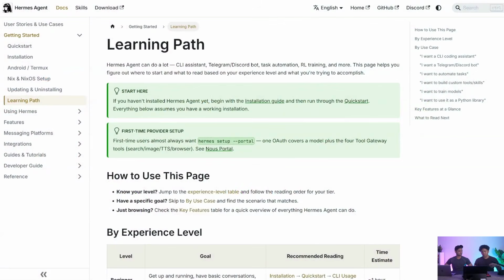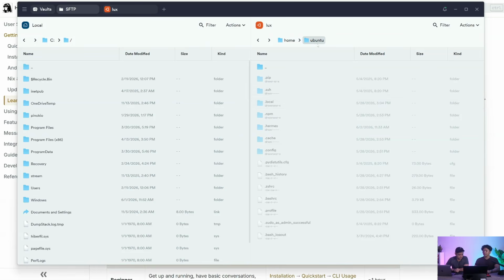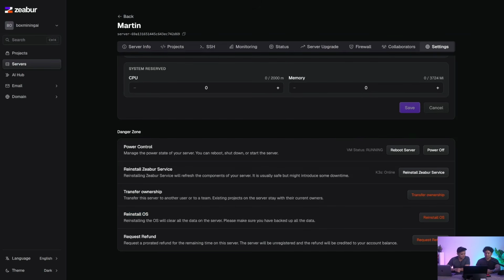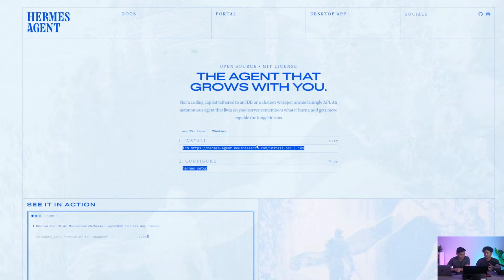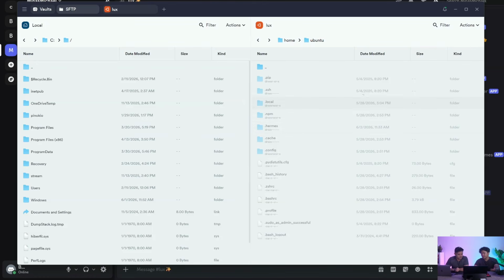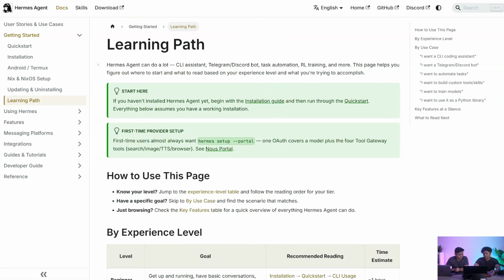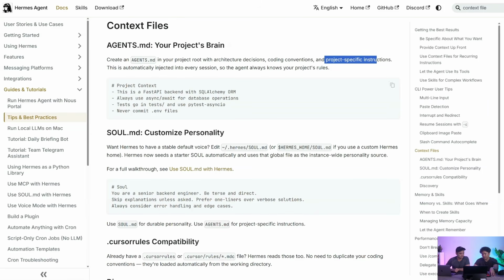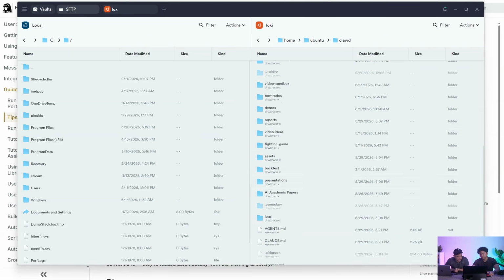Tips to get better at Using Hermes Agent (Live Tutorial)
This video talks about how to 'Fix a ‘Dumb’ AI Agent, Reset Your VPS, Organize Workspaces & Use agents.md (Hermes Agent)

Fix a slow, “dumb” Hermes Agent by wiping and reinstalling your VPS, then rebuilding with a clean workspace, Git repo, and project folders using agents.md context files. Learn why multi-project sessions and messy directories break agent memory, and how to reduce hallucinations by feeding only official Hermes docs and GitHub links.

00:00 Agent Got Worse
01:10 VPS Reset Quick Fix
02:50 Why It Broke
05:05 Create Workspace Folders
05:30 Agents MD Setup
08:33 Feed Official Docs
09:35 Project Folder Structure
11:02 Wrap Up Next Weeks
12:22 Outro And Subscribe